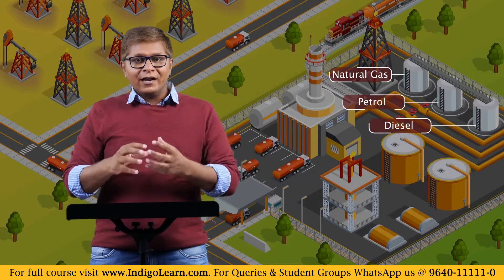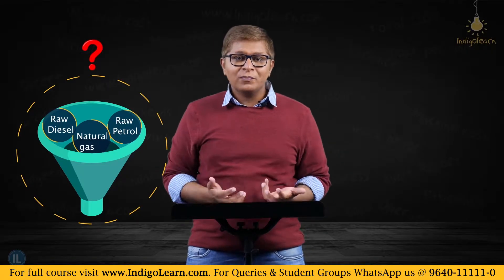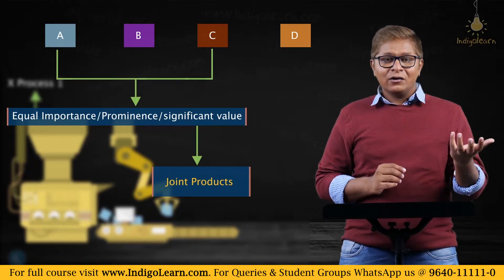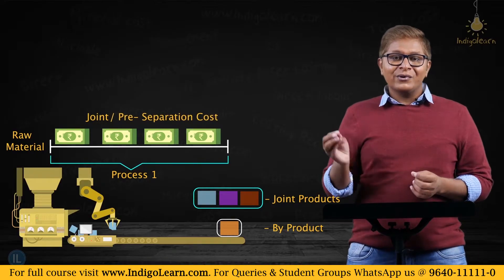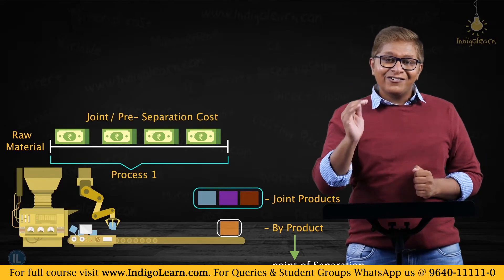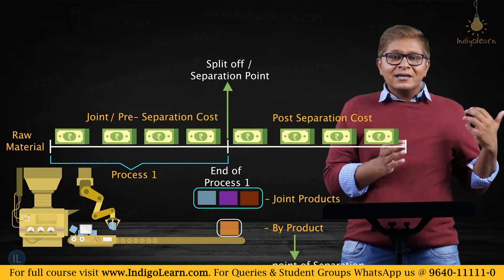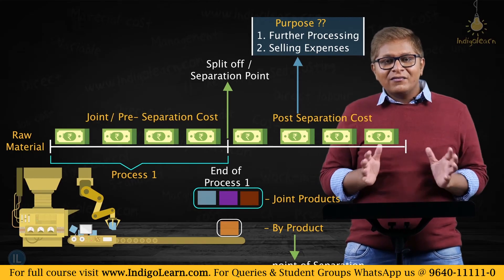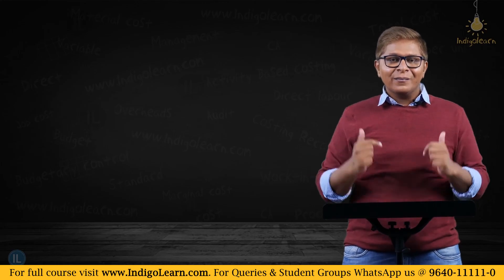CA Inter | Cost and Management Accounting | Process Costing